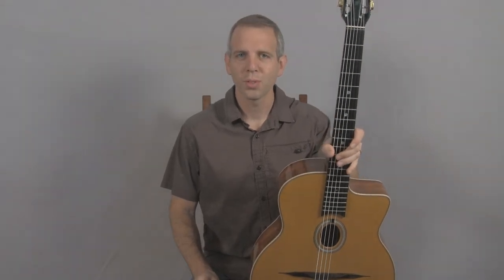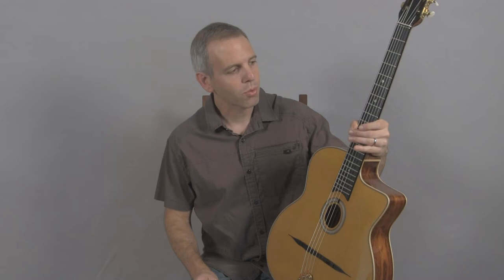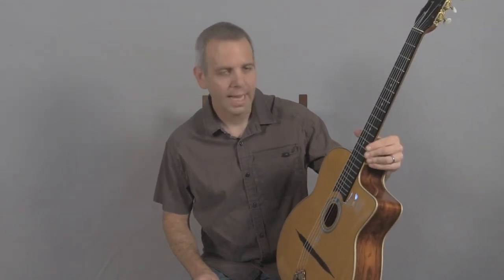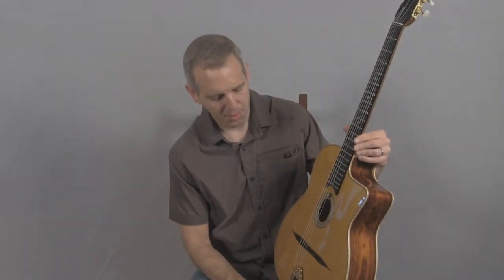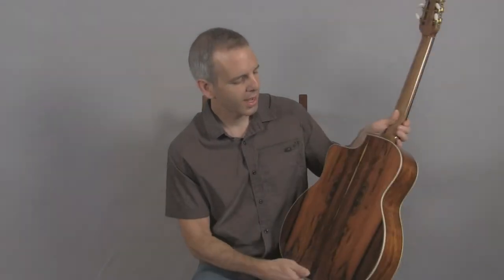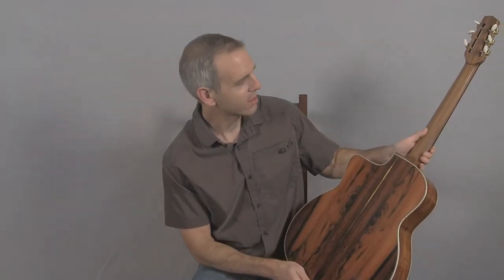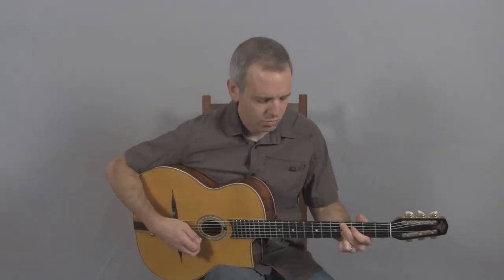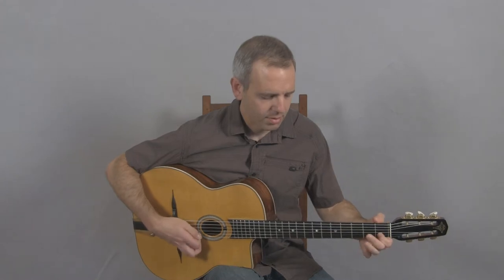2014 Dupont MD50B